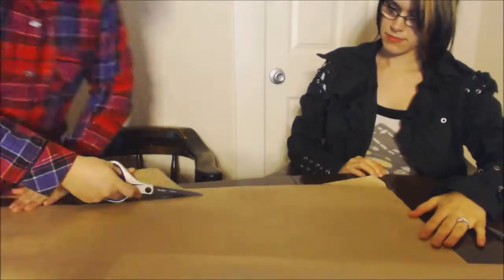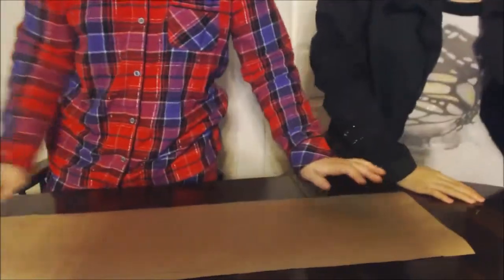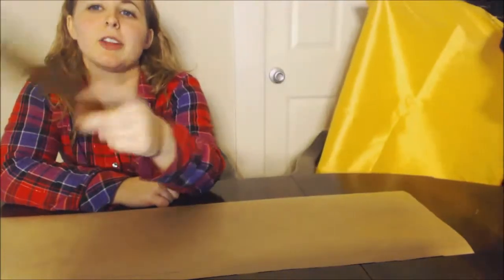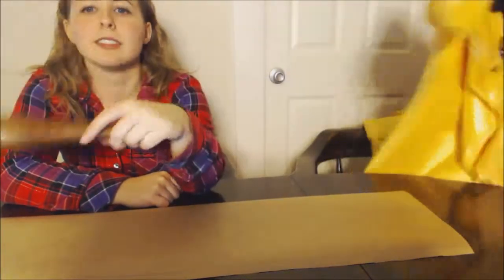Katt and Tygah 14: Yuna's Obi [We Make a Rectangle]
This is the Doobly Doo.
Katt breaks a chair.
Get to know our wild party lives.
We're so cool.